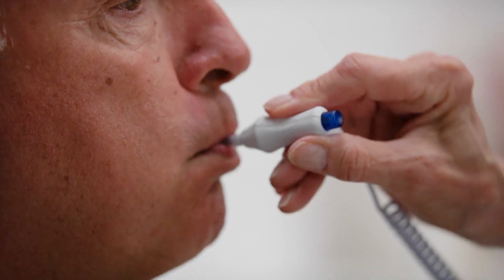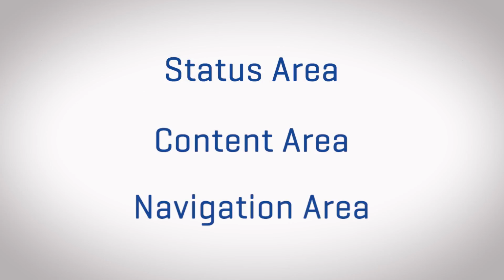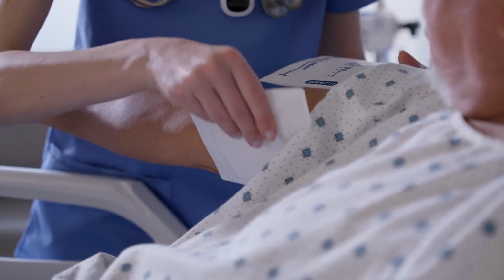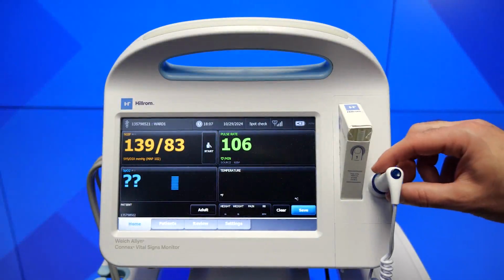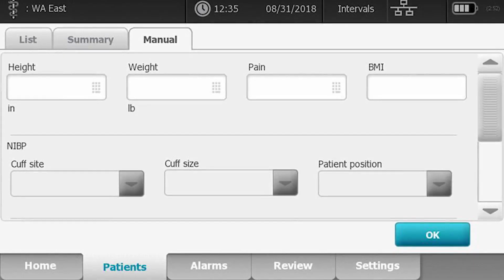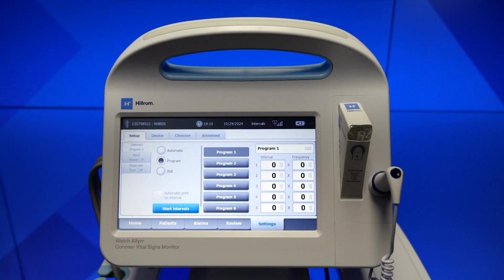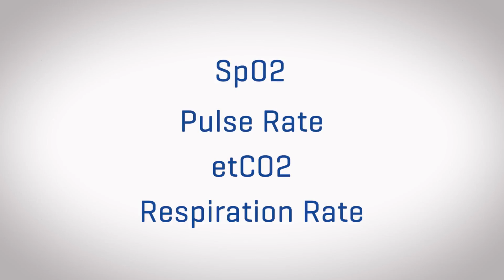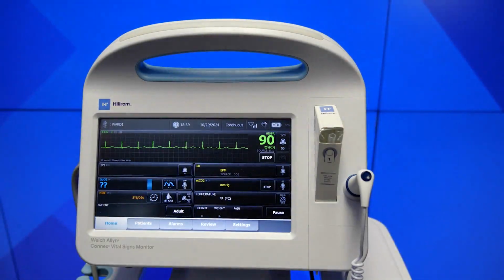Welch Allyn Connex Vital Signs Monitor User Guide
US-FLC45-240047